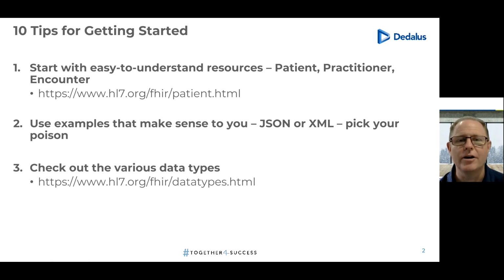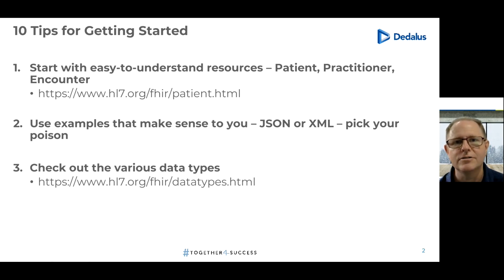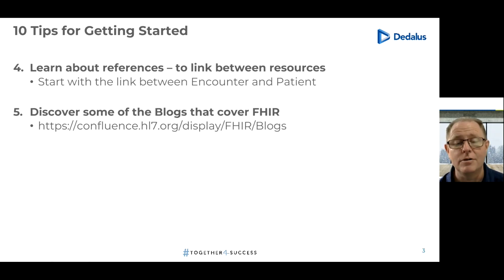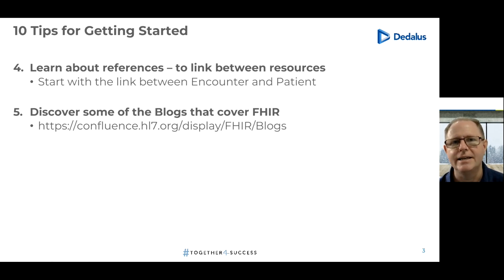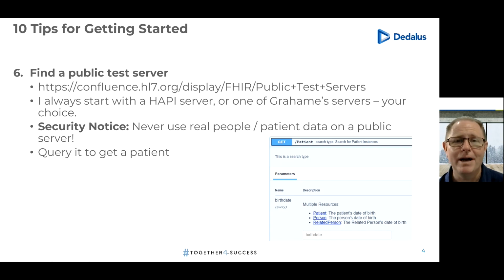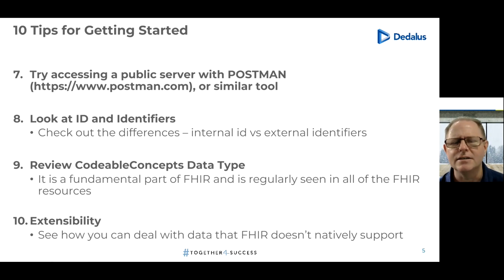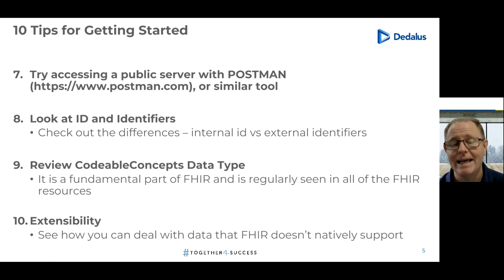Getting Started with FHIR || A-Z of FHIR with Chris Royle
🔥This video is my quick set of 10 tips to get started with learning FHIR.